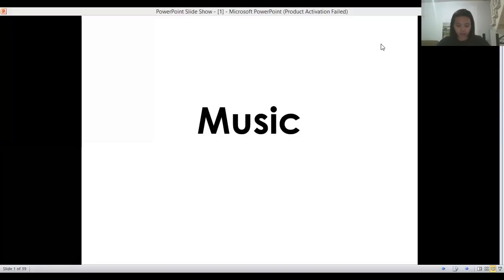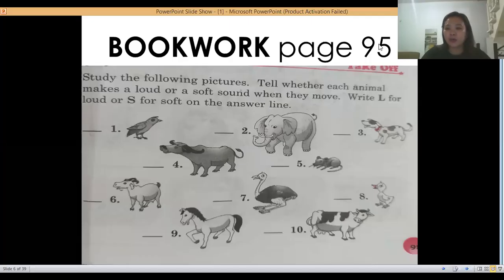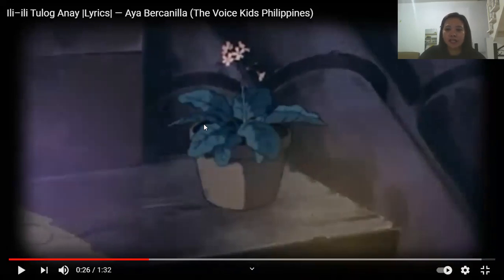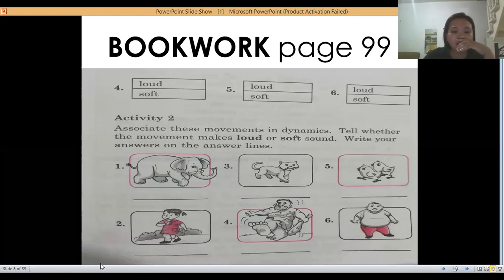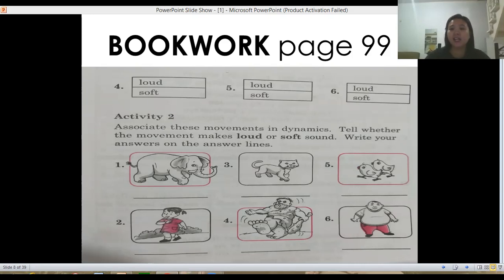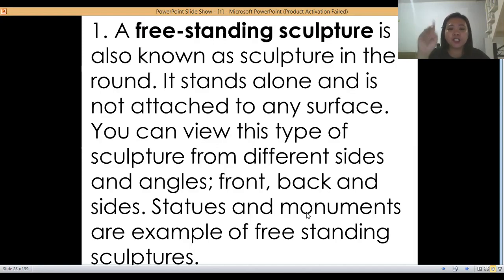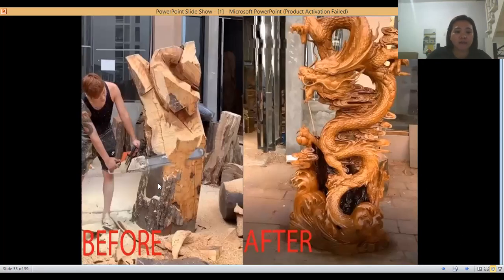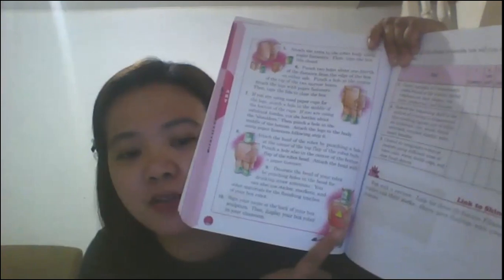MUSIC/ARTS (Mar. 1)